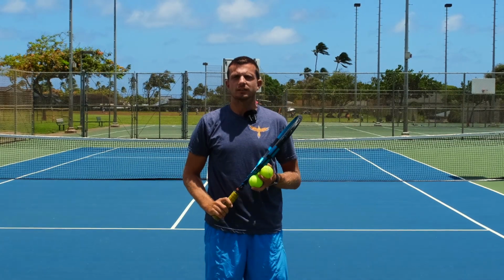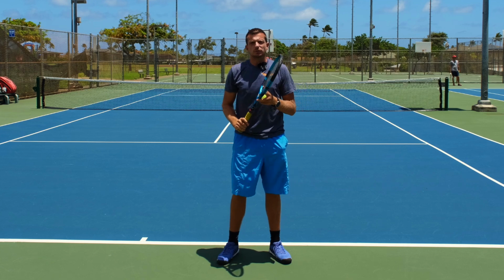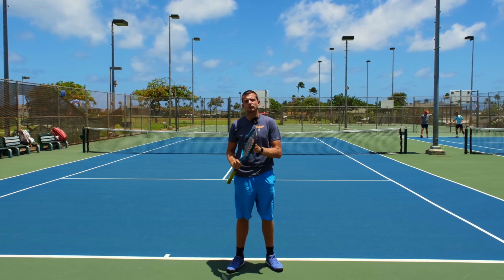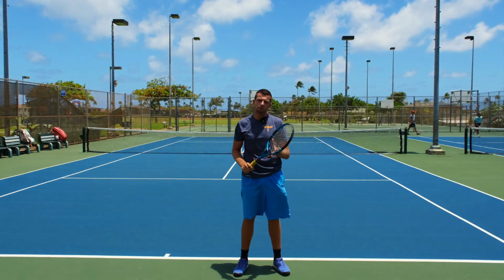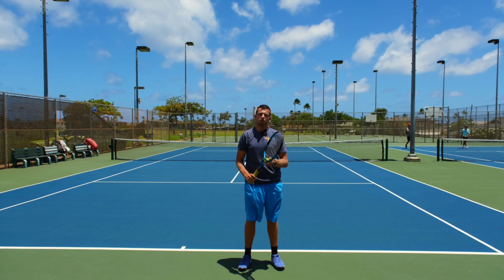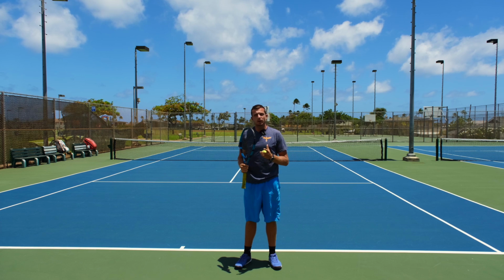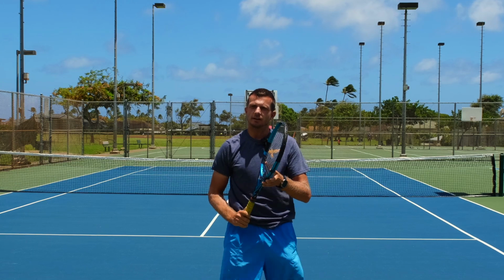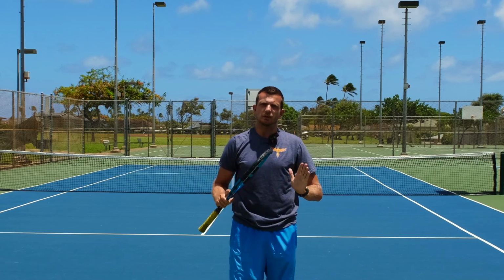How to teach yourself a flat serve in tennis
Welcome to Revolutionary Motion! This video will show you how to teach yourself a flat serve in tennis in just a few steps by using our easy-to-follow progression. Learn to put your opponent under pressure with pace and placement by using this simple serve and finally get an advantage out of serving. Happy playing,